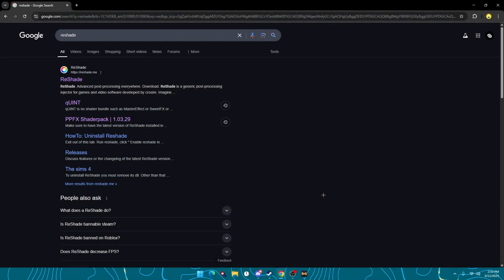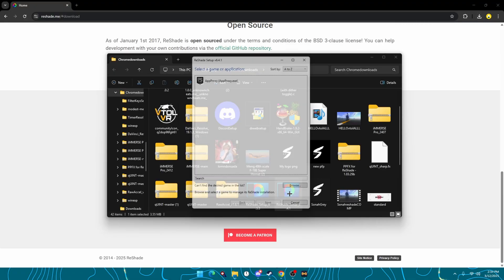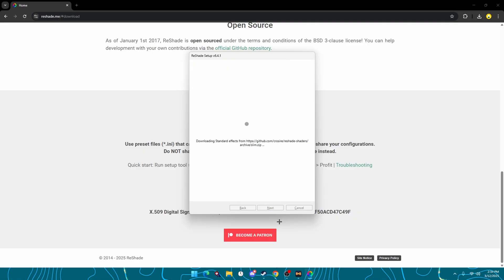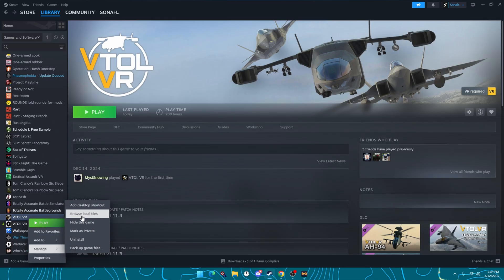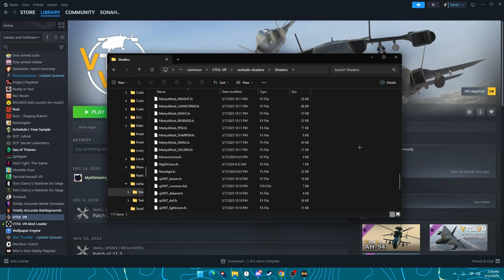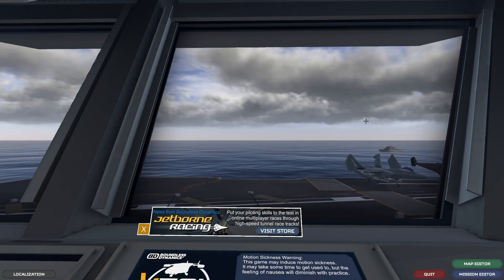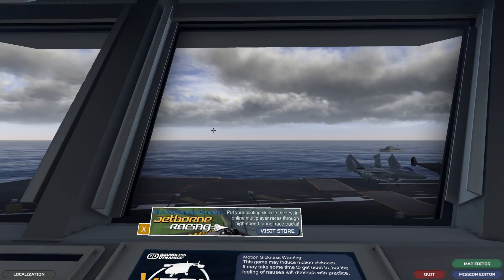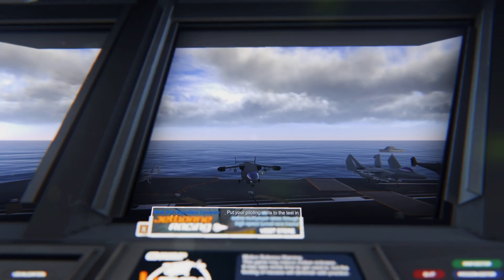VTOL VR Reshade Tutorial (Basics)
Hey guys. Since some people were asking what I used to make my game look better, I decided the make this quick. My full presets will be released when I actually figure them out lol. For now enjoy this!

N/A

▼ PC Specs ▼

RAM x2

▼ My Accessories ▼